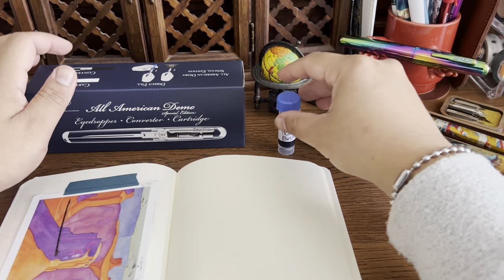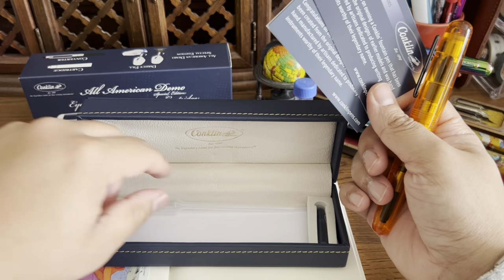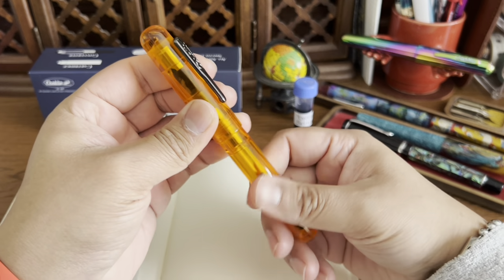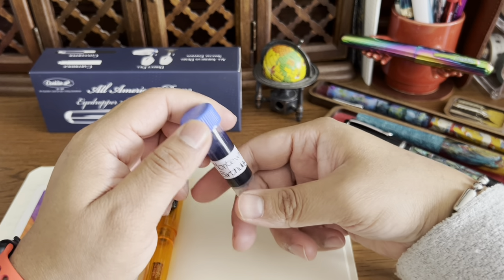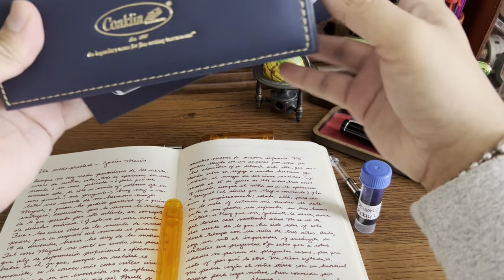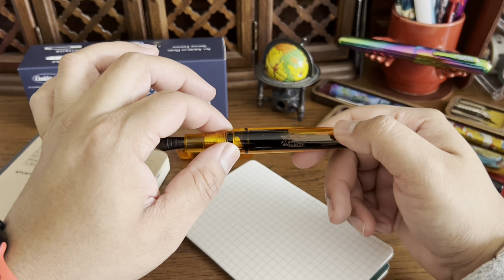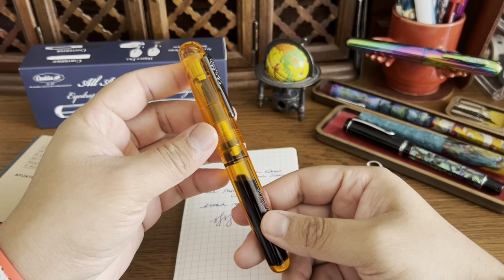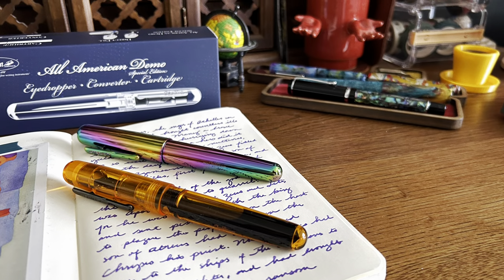Conklin's All American Demo Special Edition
Yafa Brands was kind enough to send me this fountainpen and a few others to try out. I am really surprised at how much I loved the orange version!